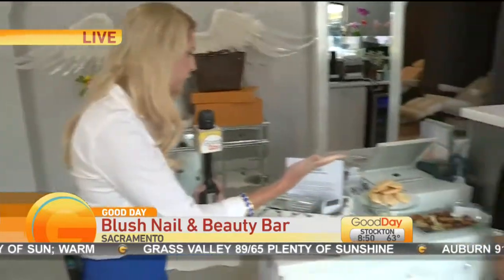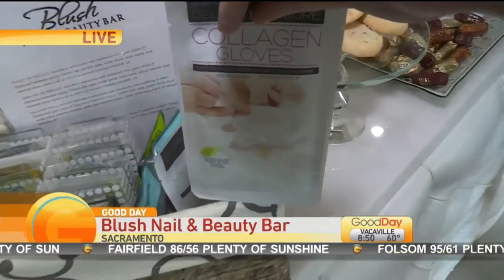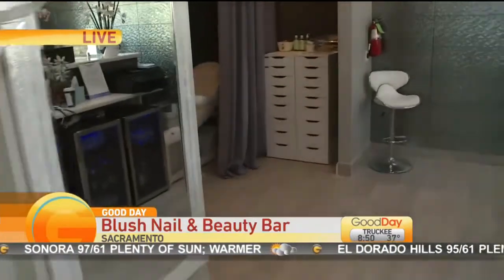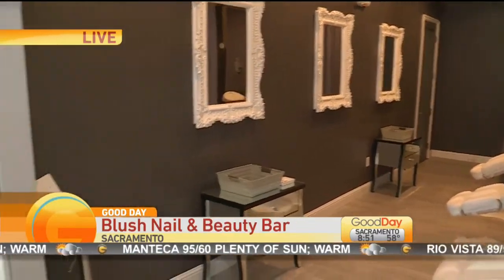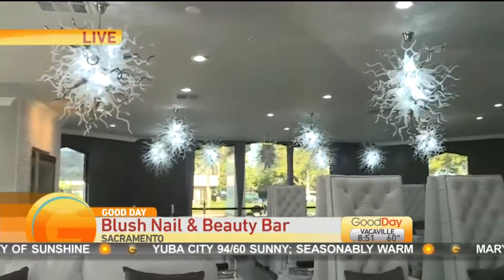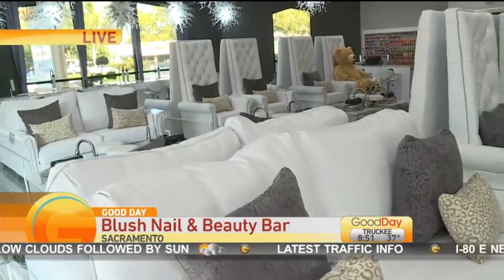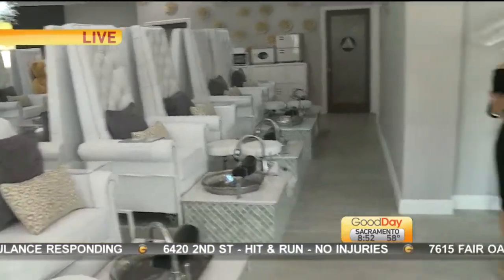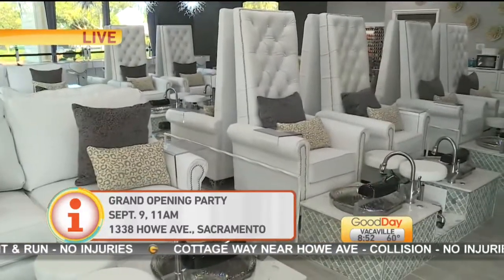Blush Nail Bar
Cambi Brown getting the luxery and beauty she loves at the new Blush Nail & Beauty Bar.